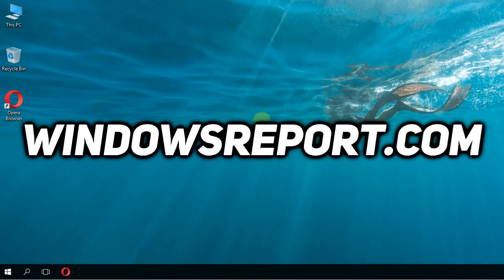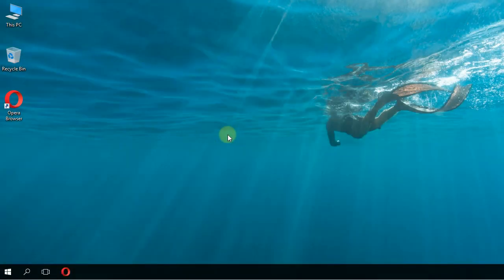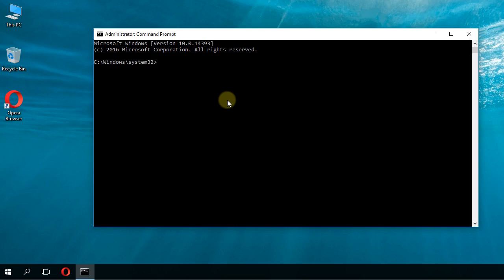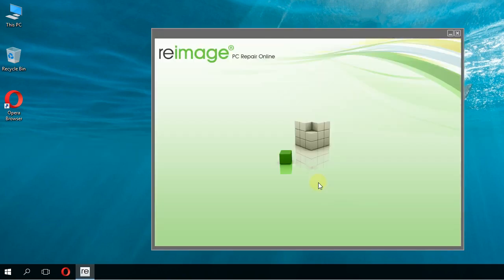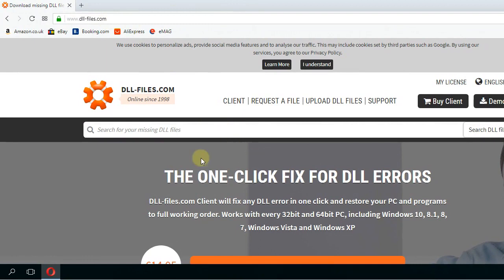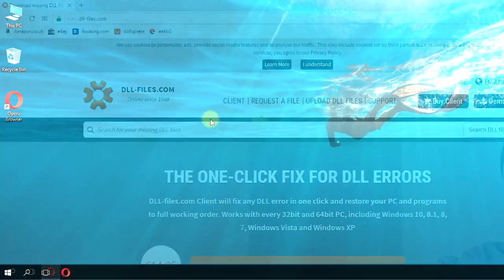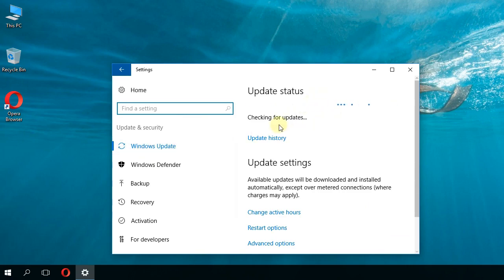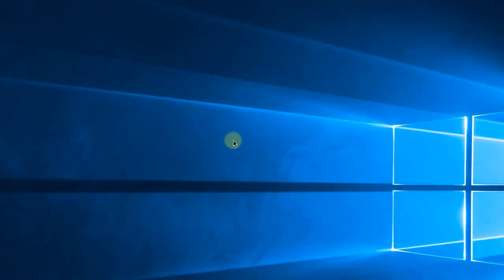2024 Guide on How to fix all DLL Errors in Windows 10/11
| ⚙️Try Fortect to fix and optimize your PC like a Pro

In this video, we're going to show you how to fix dll issues with a few easy solutions that you can try in just a few minutes.